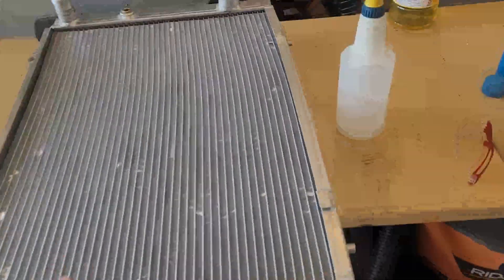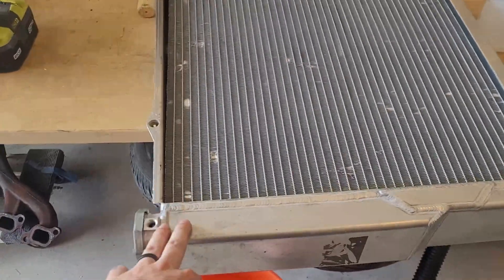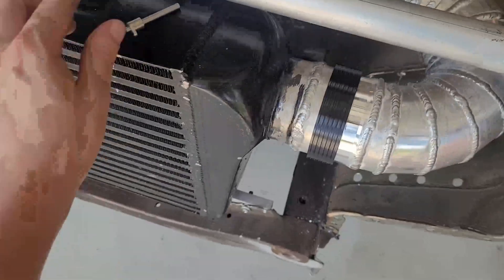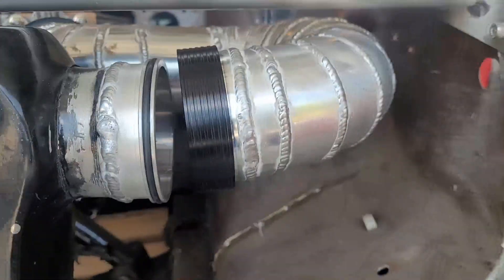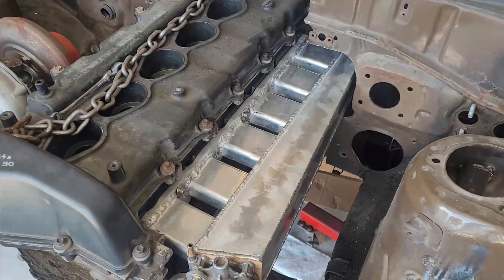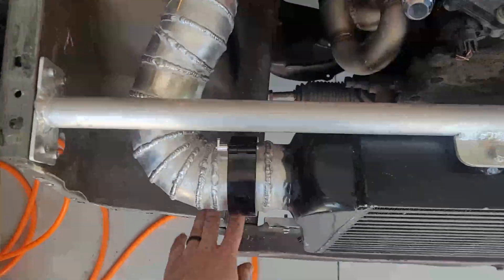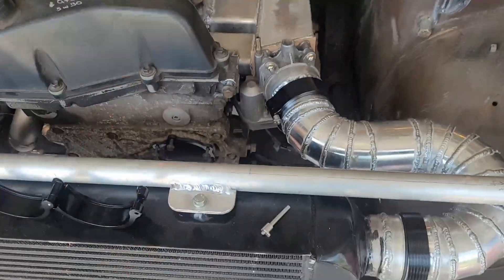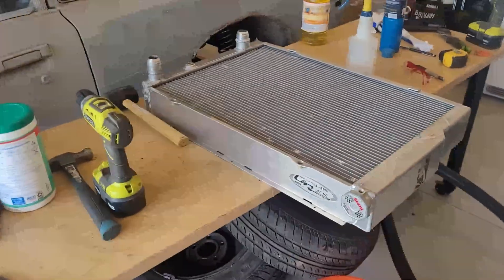Turbo Vortec 4200 Corolla! DIY Intake Manifold and Solid Charge Piping!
There has been some big updates with the car in the past month. I'm recording a little less and making massive strides with progress as an exchange. I talk through my custom intake manifold. Simple intercooler mounts. Modified turbo housing. Also the theory around how the charge pipe clamps work. As always if you have any questions comment them and I'll do my best to answer them.